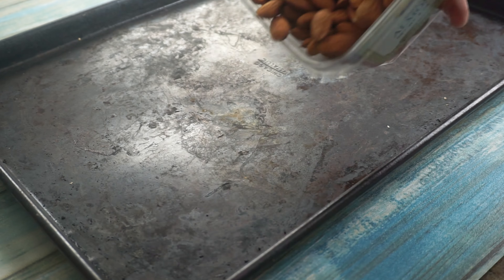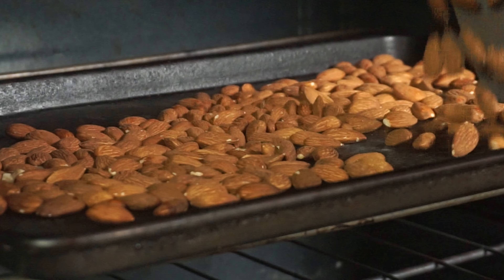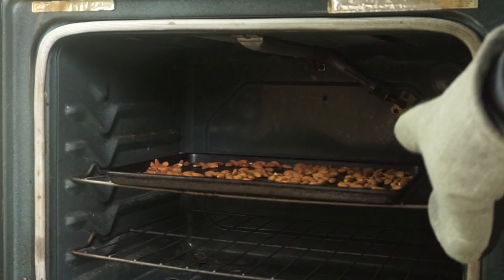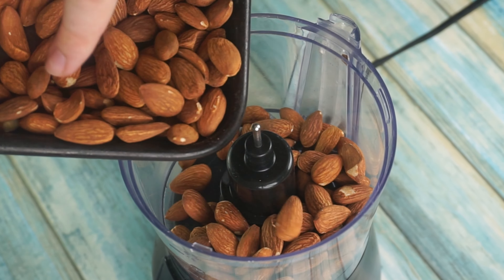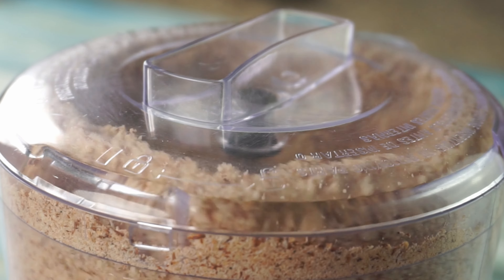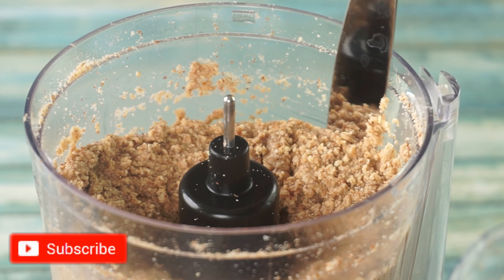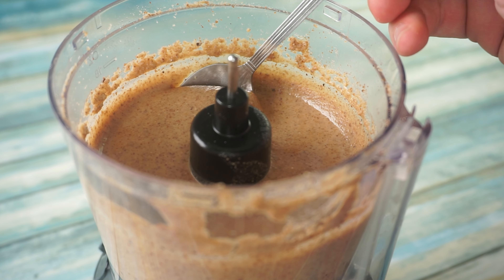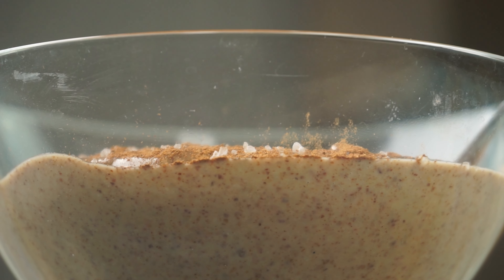Is It Possible To Make Almond Butter At Home With Only Almonds?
THIS ALMOND BUTTER IS MADE FROM ONLY ALMONDS! Can almond butter be made at home by a beginner? This video is how to make almond butter from scratch at home for beginners. Today we will answer all your homemade almond butter questions. In this video we are going to explore if we can make almond butter with just only 1 ingredient Almonds. I don't know if you ever made almond butter or peanut butter before so this was a first for me but this almond butter turned out to be really good. So if you are interested in making almond butter this video is for you!
In this easy-to-follow tutorial, you'll learn the secrets to achieving the perfect creamy texture and rich flavor of homemade almond butter. We'll guide you through the process, from selecting the best almonds to roasting them to perfection and blending them into silky-smooth butter using a food processor.

Whether you're a seasoned chef or a beginner in the kitchen, this almond butter recipe is sure to become a staple in your pantry. Join us on this culinary journey and discover the satisfaction of creating your own wholesome almond butter that's free from artificial ingredients.

Key Points:

No added sugars or preservatives
Step-by-step tutorial for creamy texture
Healthier alternative to store-bought options
Suitable for all cooking skill levels
Perfect for spreading on toast, adding to smoothies, or using in recipes

Recipe:
3 Cups of almonds
Toast @350F for 10 minutes in the oven.
Blend together in a food processor for about 10 minutes until creamy
(Optional) A pinch of salt or cinnamon
Music from Uppbeat